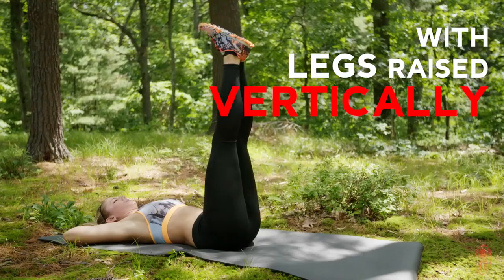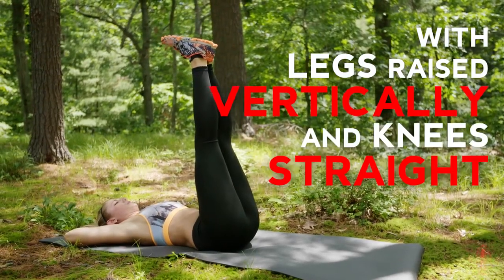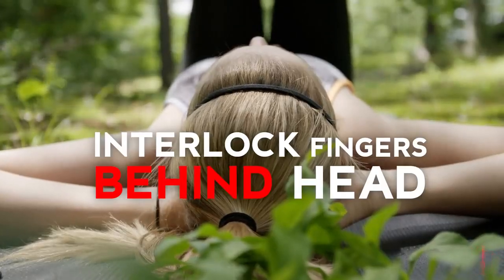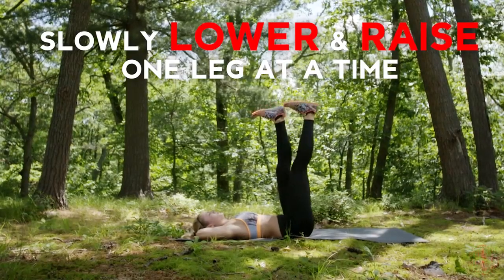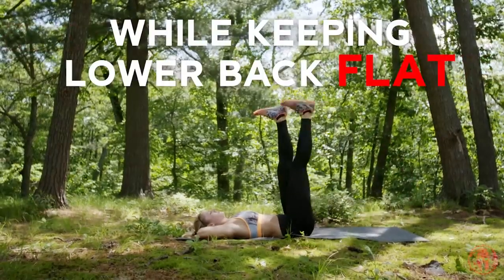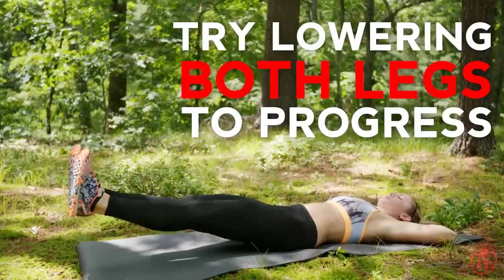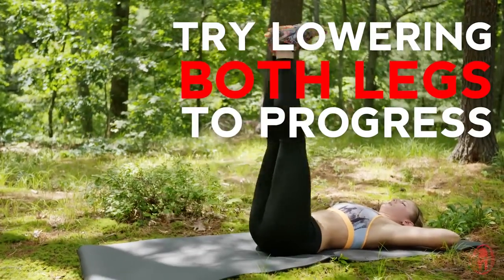Leg Lowers Workout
Keep a slow tempo and those legs straight to build a strong core with leg lowers.